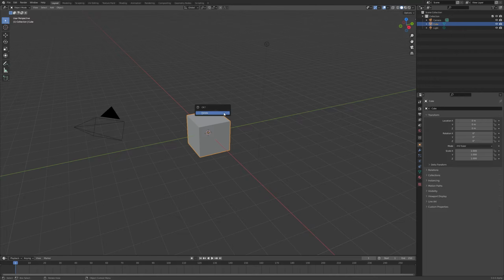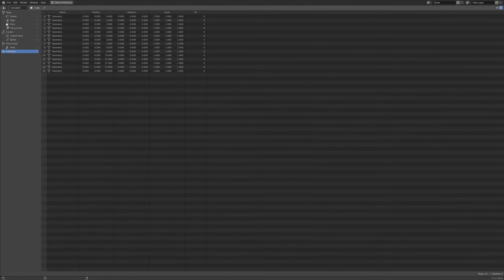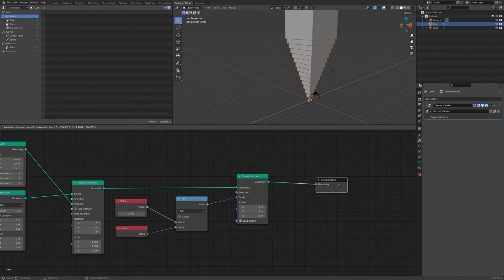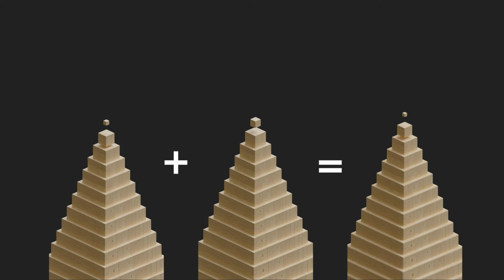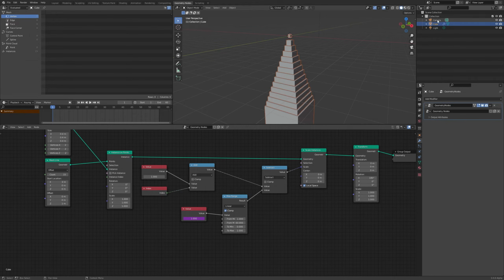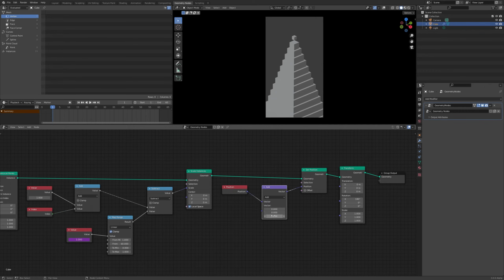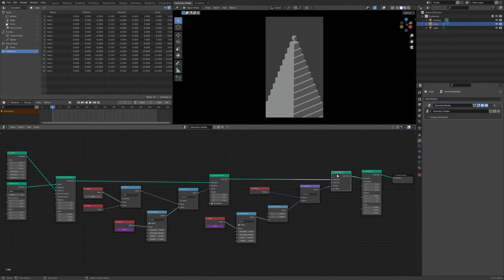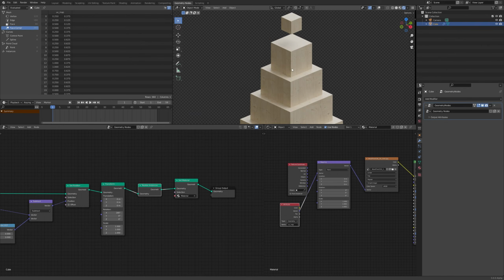Blender 3.0 Geometry Nodes Tutorial - Infinite Looping Dissolve Animation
Hey Infinites, in this blender geometry nodes tutorial, we'll take a look at how to create the infinite dissolve (leben) animation using the fields workflow.

Feel like chatting?

Music Attribute:
Music from Uppbeat (free for Creators!):